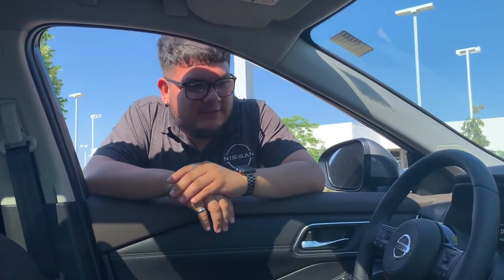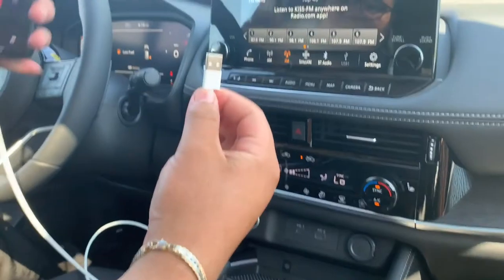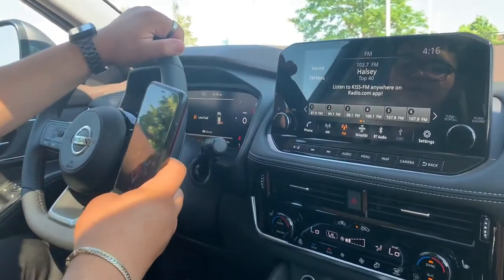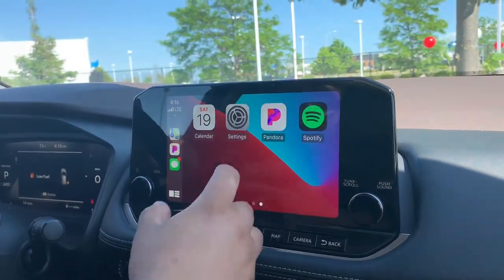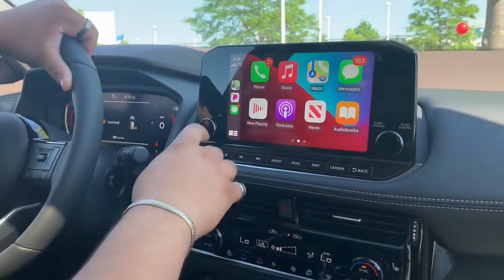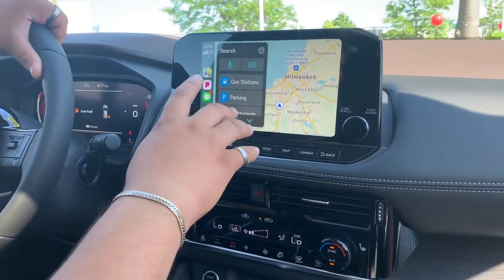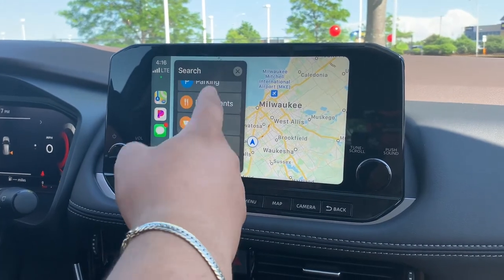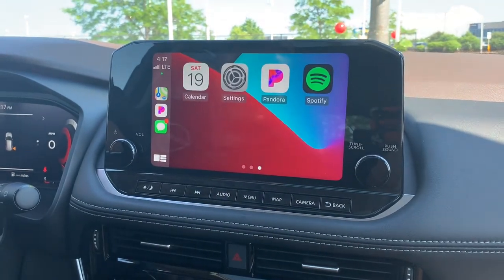Apple CarPlay with Russ Darrow Metro Nissan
JP breaks down one of the most convenient features in cars today which is Apple CarPlay. Tune in for more information on how to make your driving and riding experience more enjoyable.

If you have any questions about Apple CarPlay, Russ Darrow Metro Nissan, or the vehicles we offer please call .